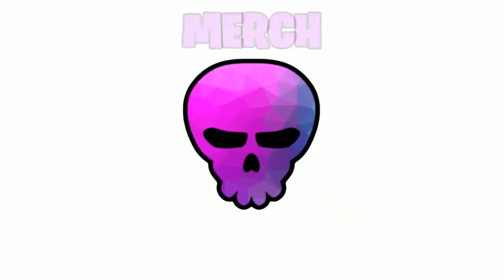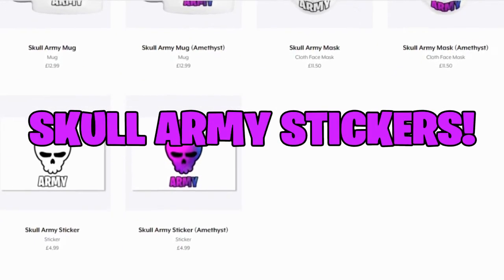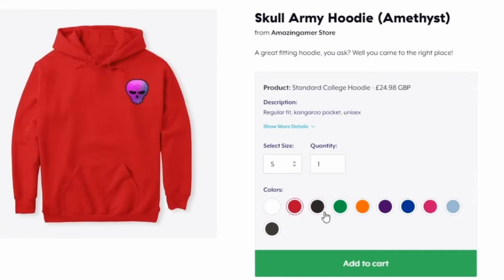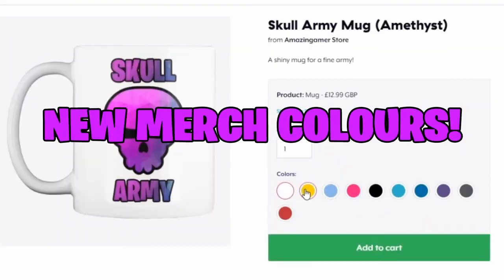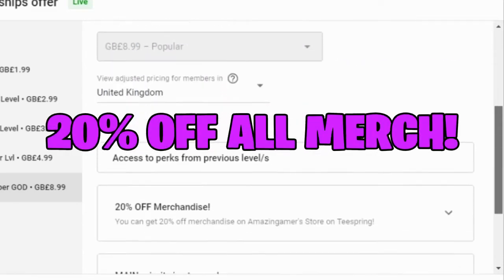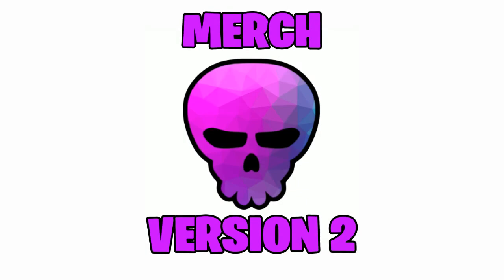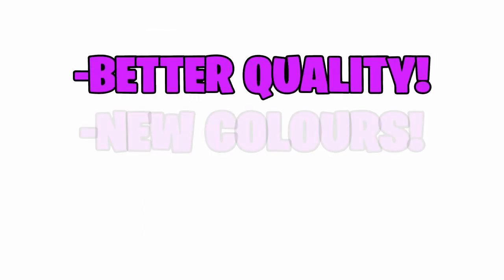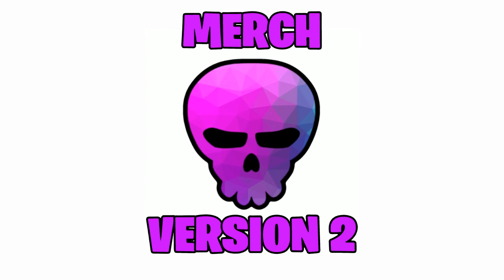MERCH V2! (Trailer)